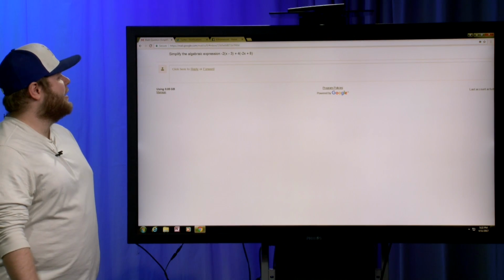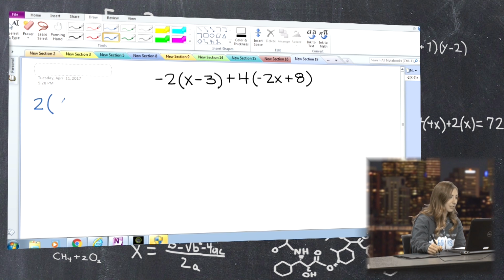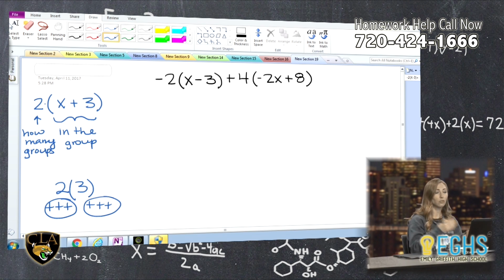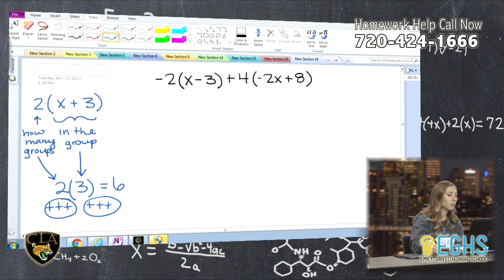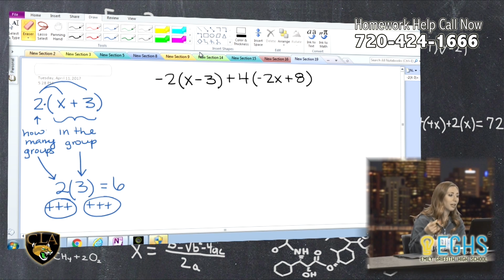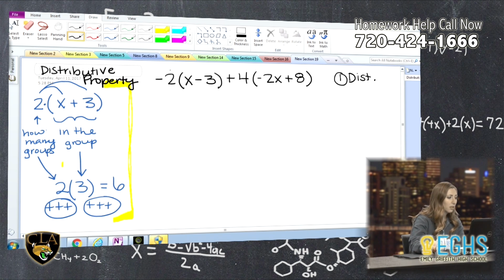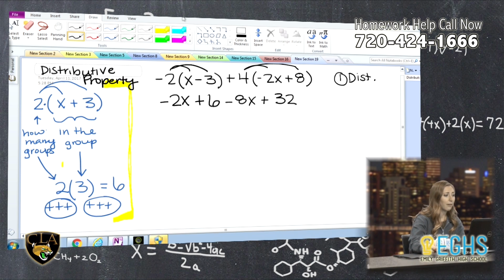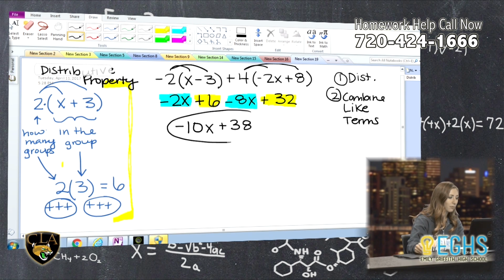How to simplify an algebraic expression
Becka takes on simplifying an algebraic expression once again on homework hotline